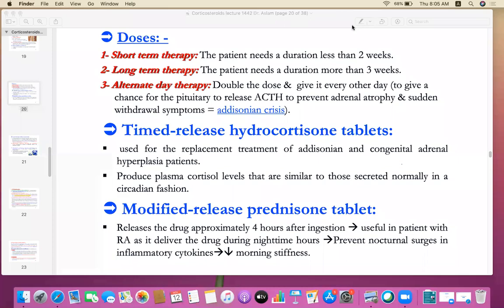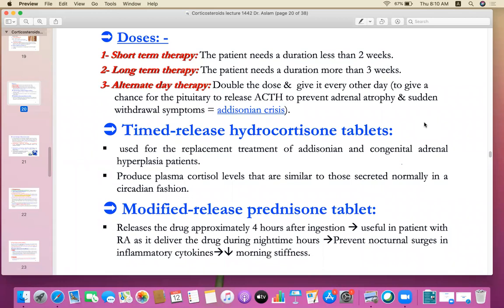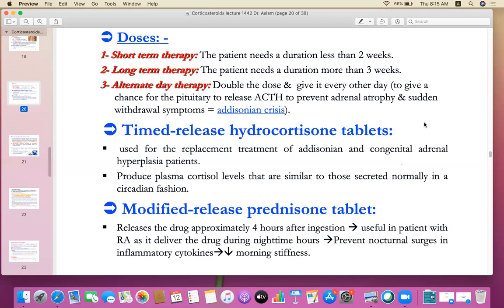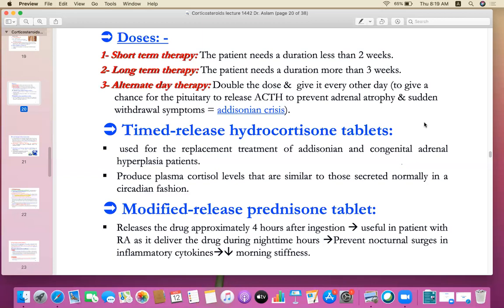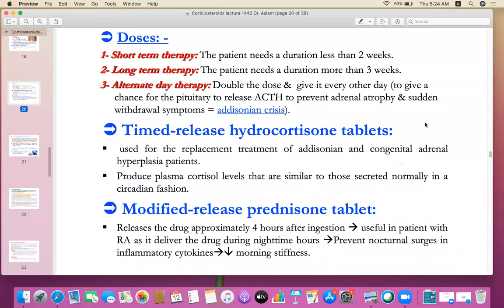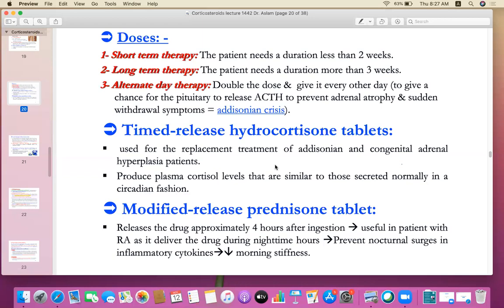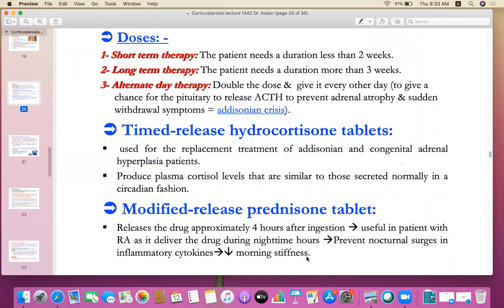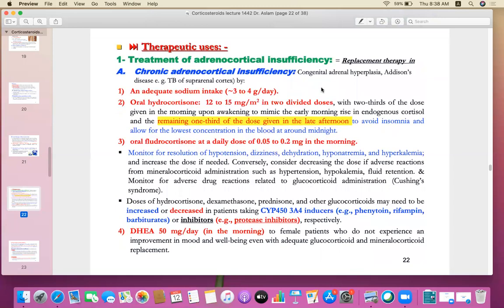Corticosteroids (session 3/5)